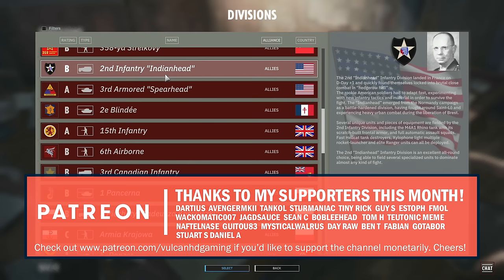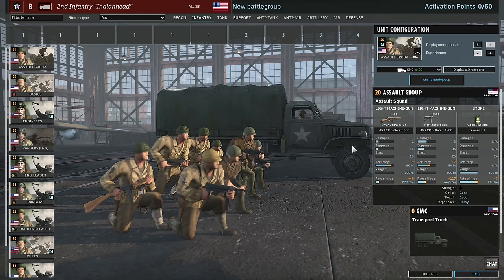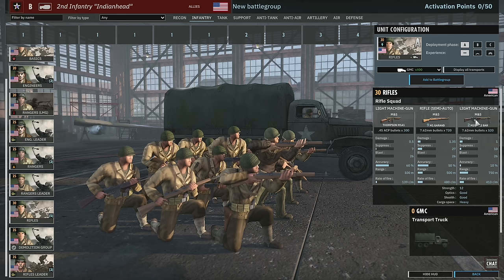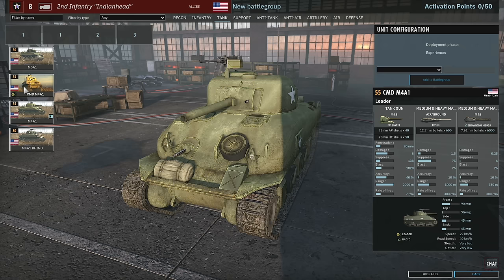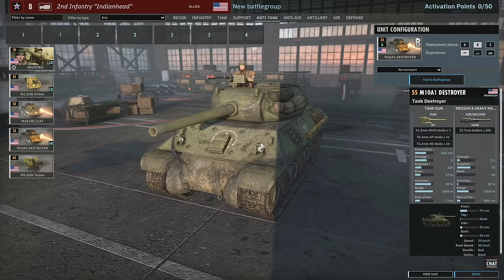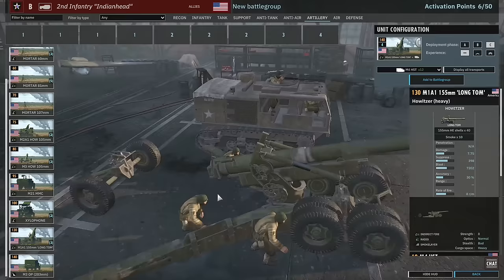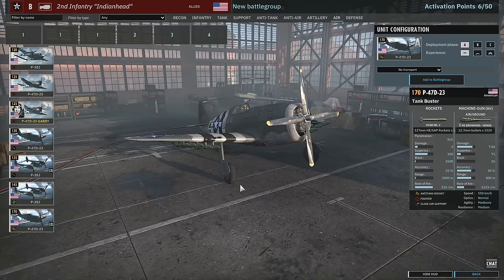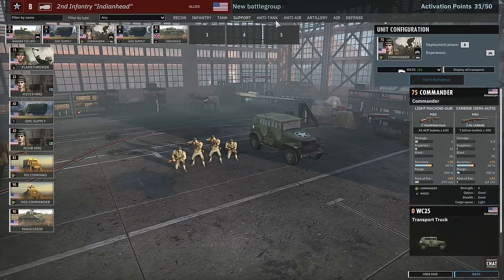2nd Infantry "Indianhead"! Steel Division 2 Battlegroup First Look (Tribute to D-Day DLC)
In this video you can find a first look at the 2nd Infantry "Indianhead" division covering my immediate opinions and thoughts whilst also putting together a rough deck! Enjoy!